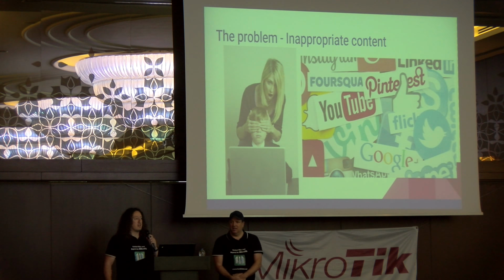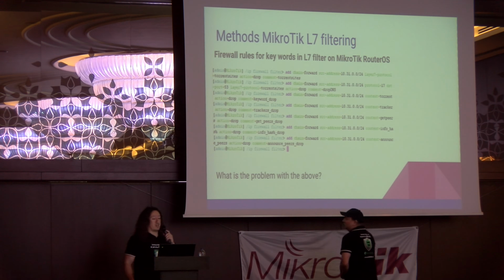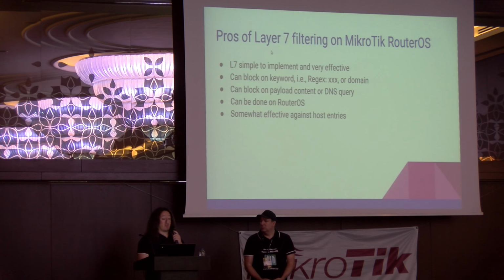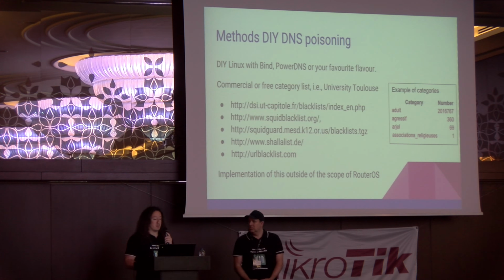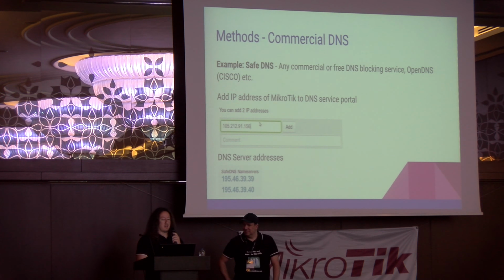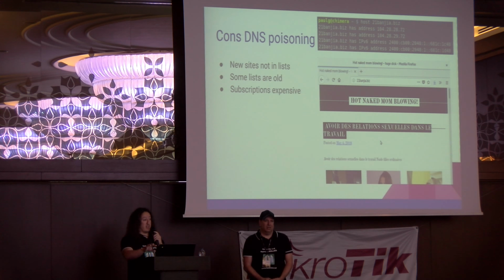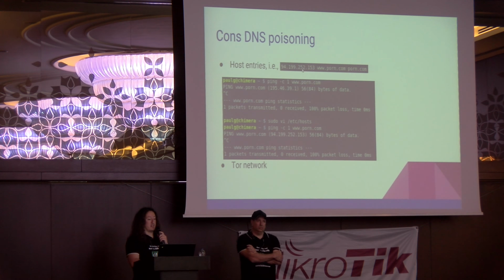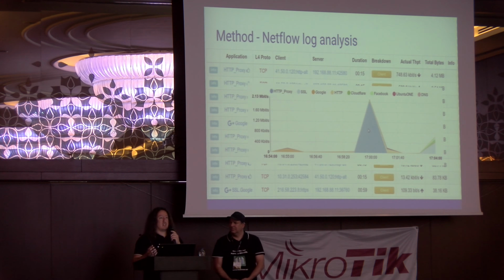Web content filtering and log data analysis with Mikrotik routers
Web content filtering and log data analysis with Mikrotik routers, Paul Greeff (LucidView, South Africa). Web content filtering on Mikrotik routers is often performed using either layer 7 filtering, DNS filtering or a combination of both. Both have their advantages and disadvantages.

We'll explore both and show how they can be implemented on a Mikrotik router and then introduce LucidView's Big Data analysis offering as an additional option.

Log data analysis is usually performed on Netflow traffic flows exported to a log analyzer. Free and paid for options are available on the Internet. We explore some options available to Mikrotik router users and how to configure the Mikrotik router to export data to a log analyzer.

We also introduce LucidView's solution to the above and how it is different and then demonstrate how to script the Mikrotik to perform content filtering, firewall blocking and Big Data log analysis on the LucidView's cloud portal.. PDF: https